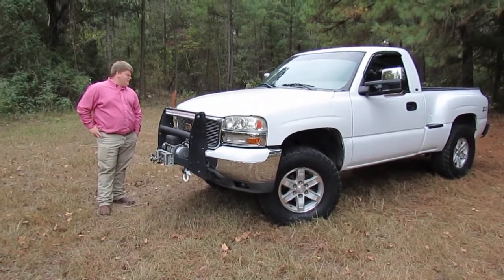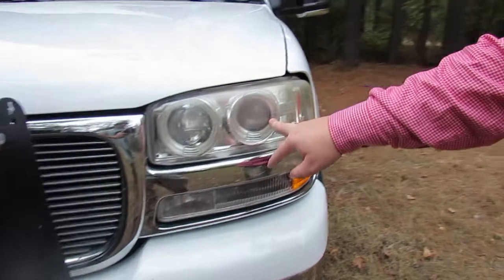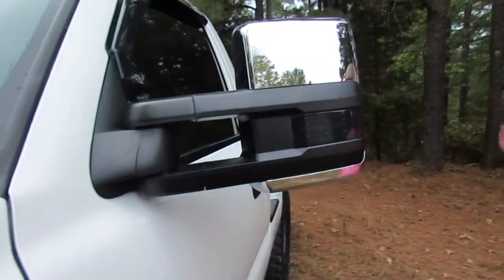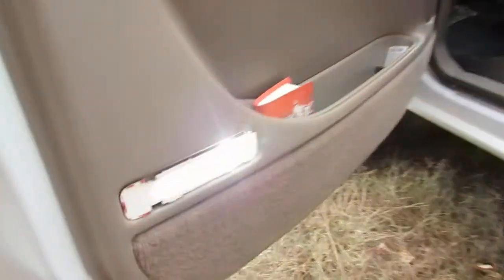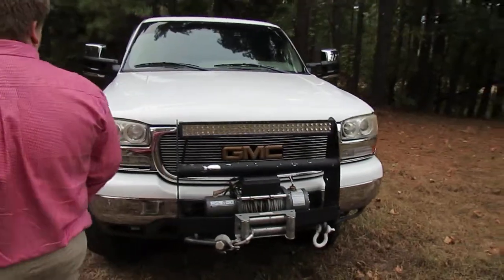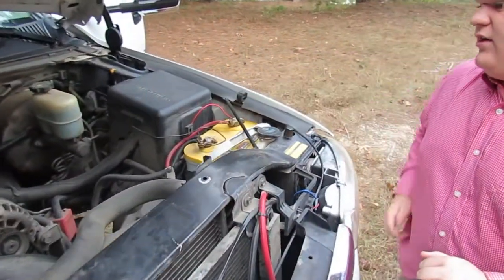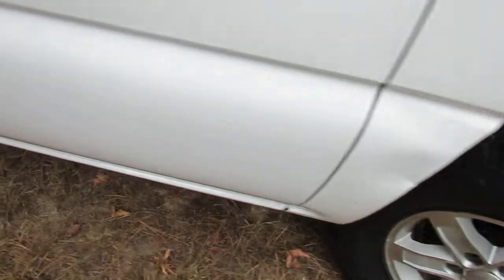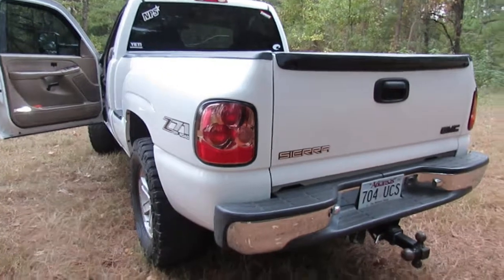2001 GMC Sierra SLE Stepside